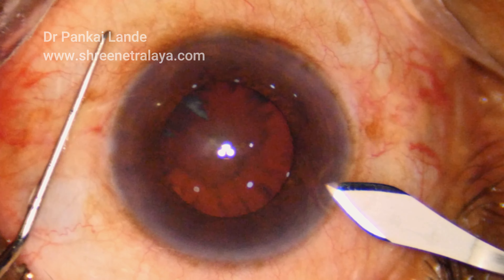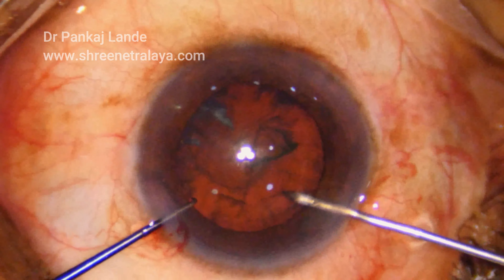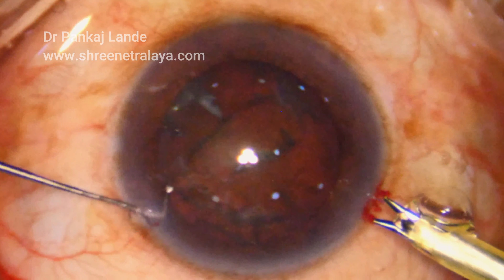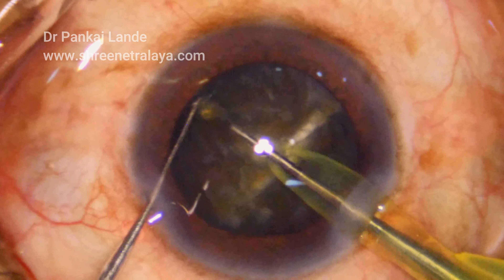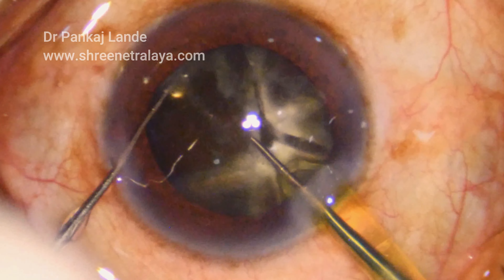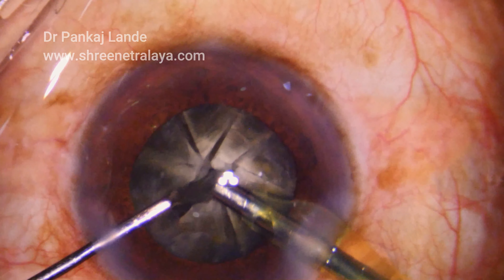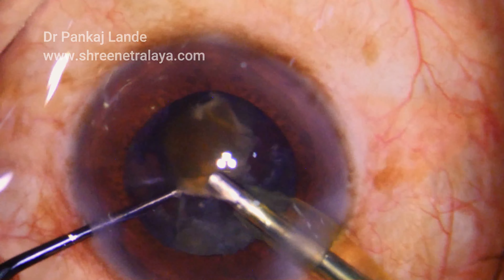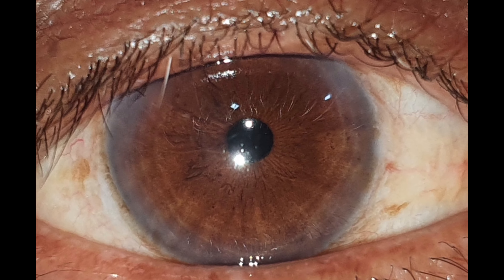ULTRASONIC PRECHOPPER IN ULTRA HARD CATARACT- DR PL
Dr Luis Escaff has already designed Ultrasonic prechopper 14 years ago for 1st time, & was marketed by ALCON. Ultrasonic prechopper by  Dr. Luis Escaff is an excellent innovation, which can help to manage hard cataracts even today. For unknown reasons it is not available in India.

We are demonstrating an alternative instrument for same purpose.

I have found this V shaped tip design to stabilise the nucleus and give idea of depth for cataract cutting as an additional use using counter pressure with ball tip/blunt chopper similar to horizontal chop serving dual purpose.